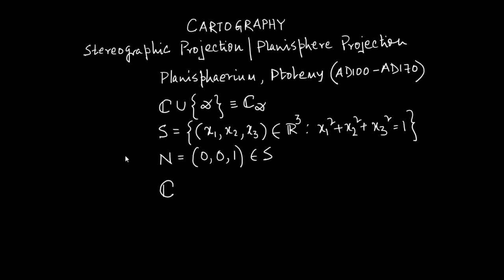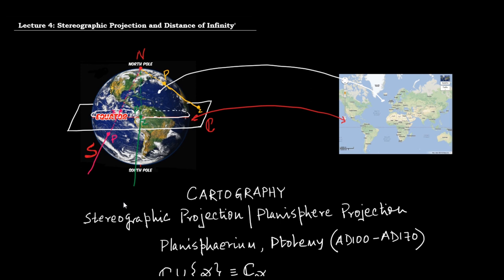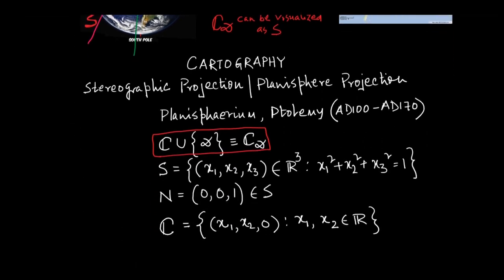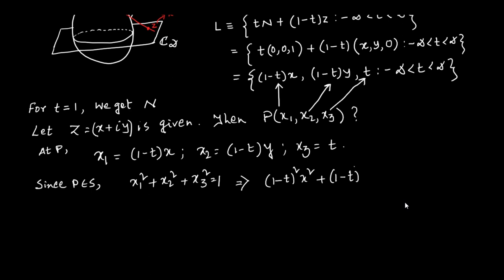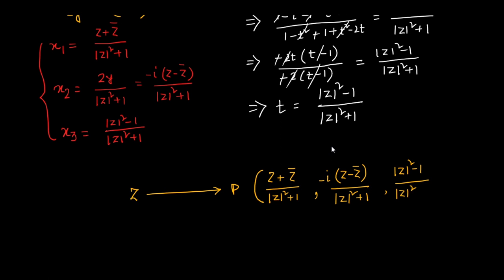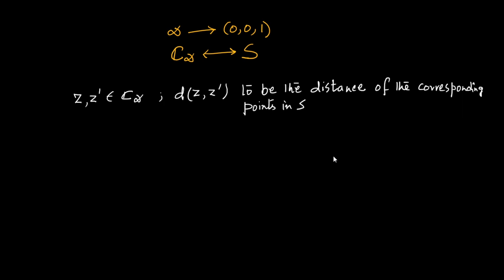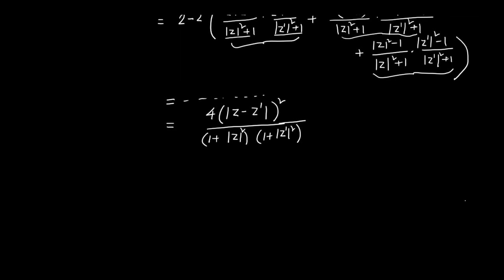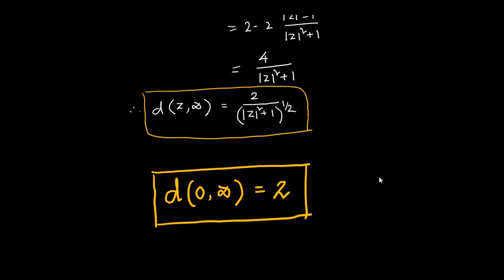Stereographic Projection | Riemann Sphere | Distance of Infinity | Part-IV | Visual Complex Analysis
In this video, the concept of stereographic projection has been discussed in detail to visualize the extended complex plane as an unit sphere, known as the Riemann Sphere. The concept of distance has also been introduced in this set-up and the distance of infinity from any point in the extended complex plane has also been calculated as per the stated definition of distance. Students will be amazed to discover that the distance of infinity from the origin is 2 units accordingly.